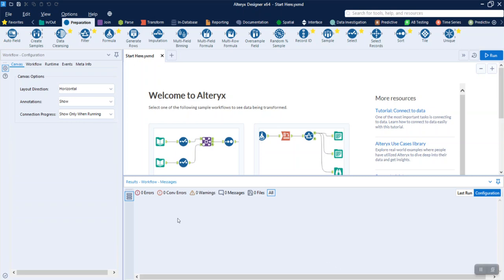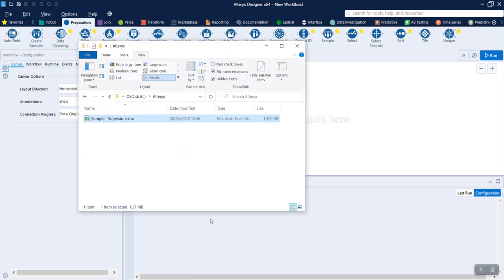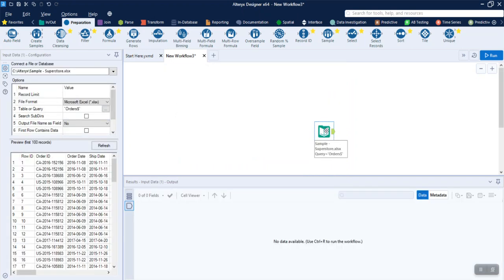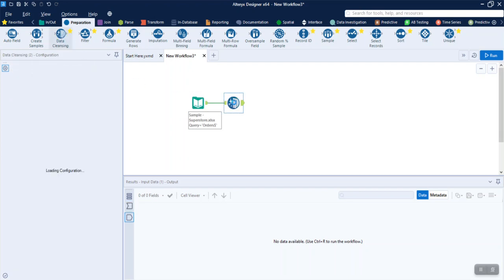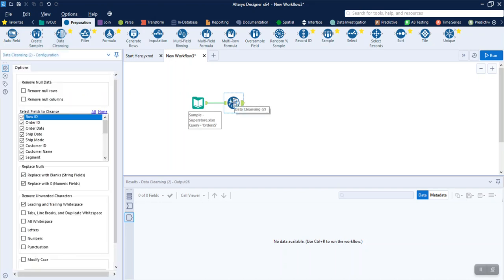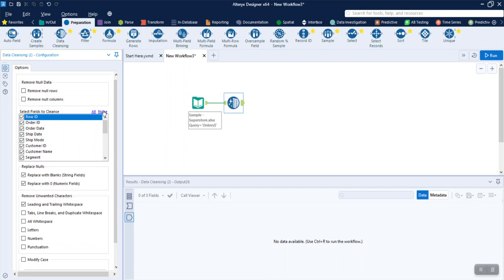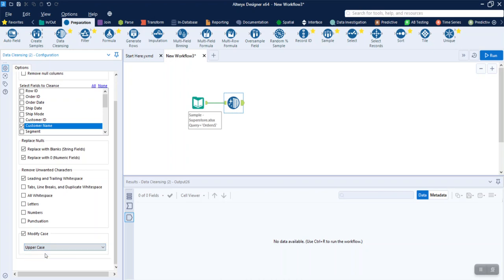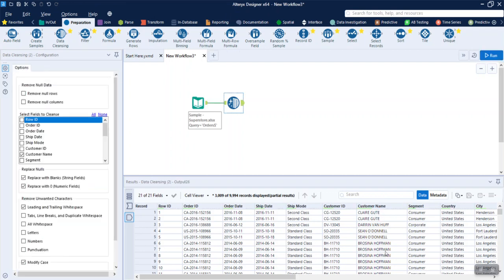Alteryx in Malayalam - Data preparation tools // Data cleansing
Use Data Cleansing to fix common data quality issues. You can replace null values, remove punctuation, modify capitalization, and more!